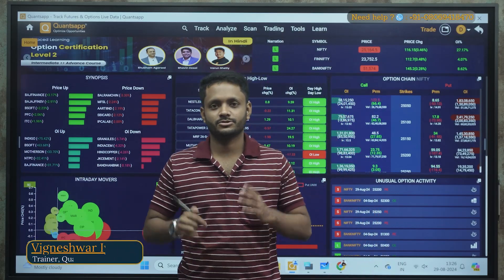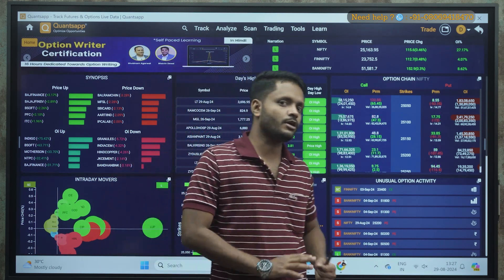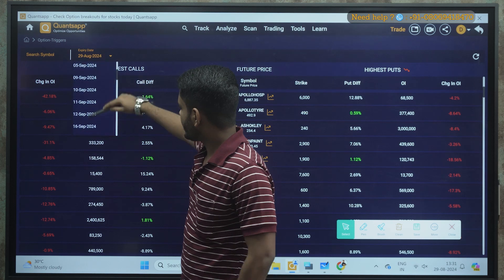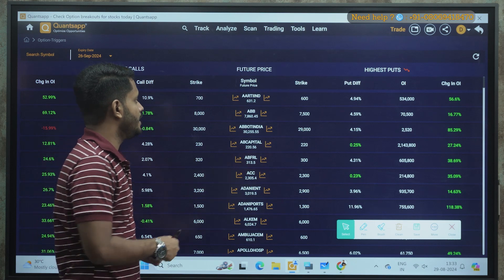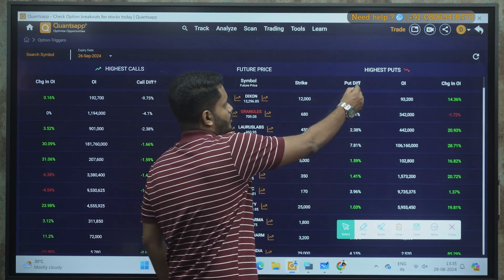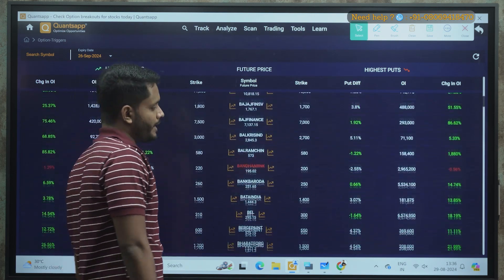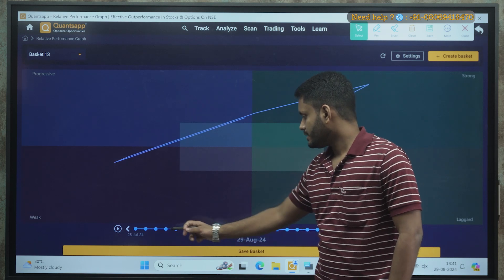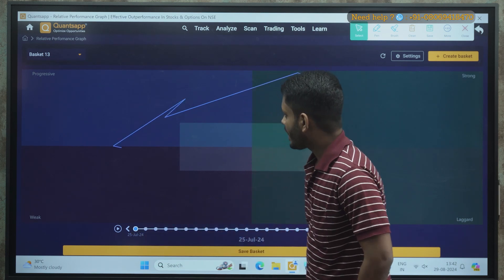How to find Momentum Stocks using Screeners | Quantsapp Screeners Explained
Offer: Use code QAPP

Key Take-ways from this video :-
● Breakout opportunities
 ● Breakdown opportunity
● Trigger tool breakout strategy
 ● Trigger tool breakdown Strategy
With the help of our in-depth tutorial, discover the full potential of the Trigger tool in NSE options trading! In this video, we explore how to use open interest, one of the most desired tactics in the market, to spot breakout and breakdown possibilities in Nifty , Banknifty stocks and varied F&O segment stocks traded on NSE. Your entry to real-time insights that can assist you in anticipating possible price fluctuations is the Trigger tool. Gain the ability to properly assess open interest data so that you can take advantage of market trends, especially in Indian stock markets and make well-informed trading decisions.